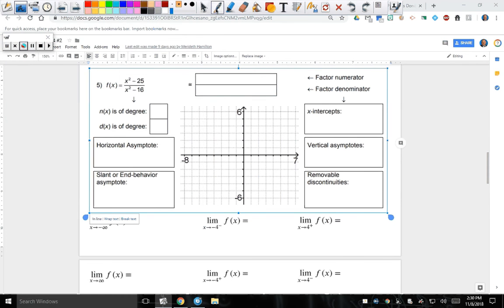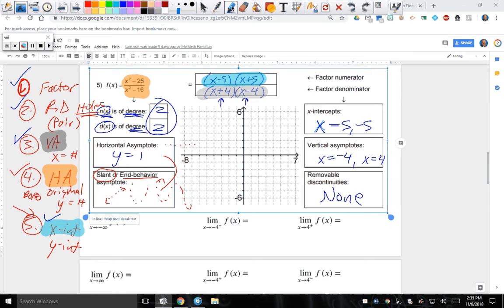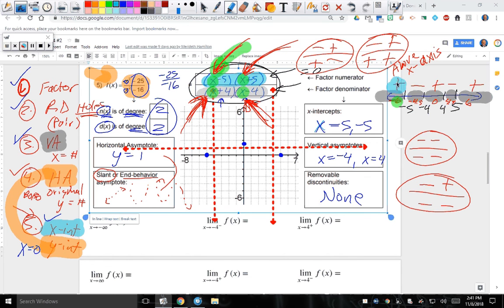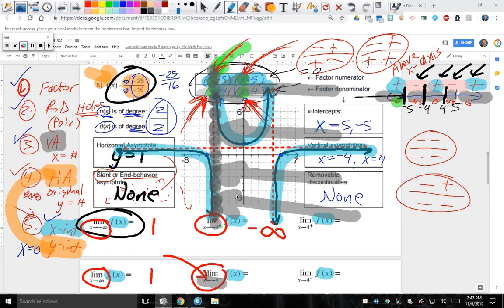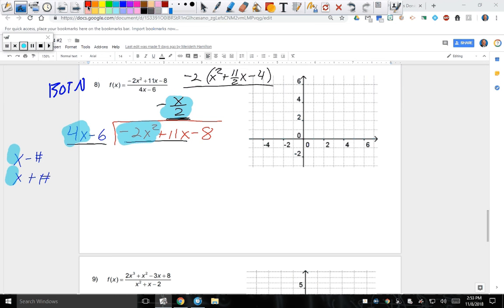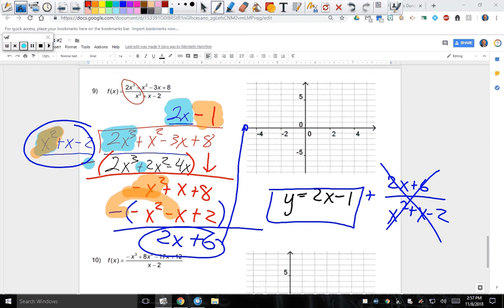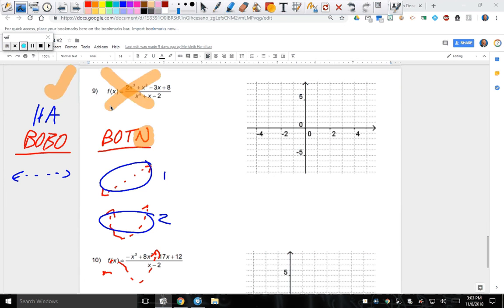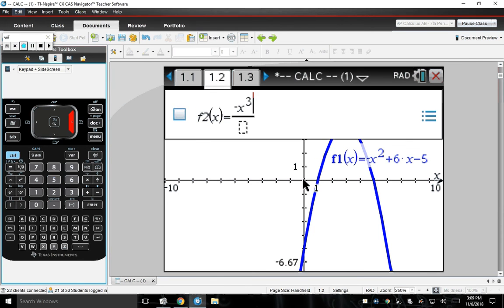PreCalculus | Unit 4 - Rational Functions (Day 5)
Rational Functions (Day 5)